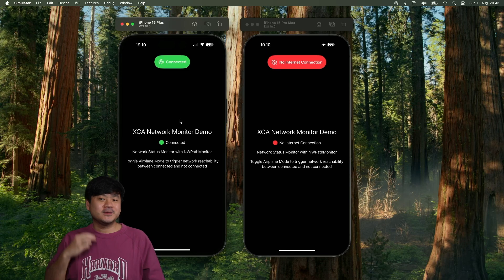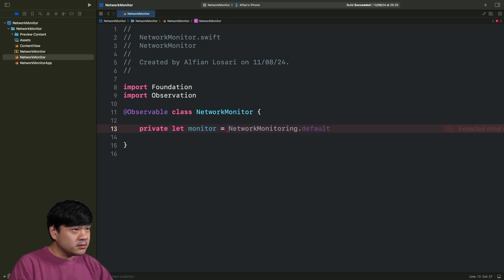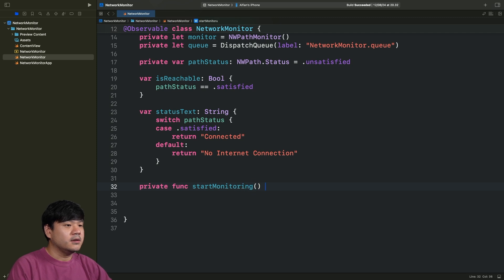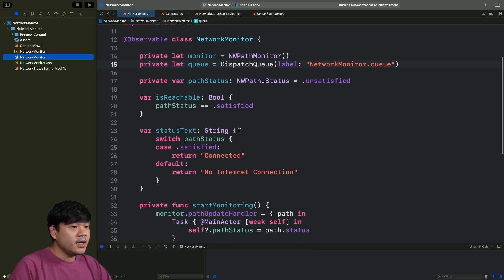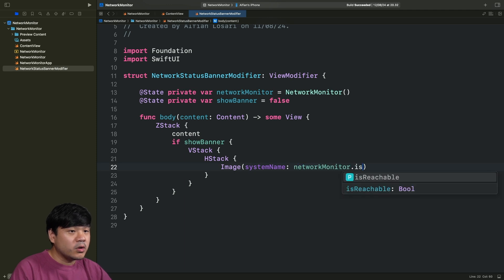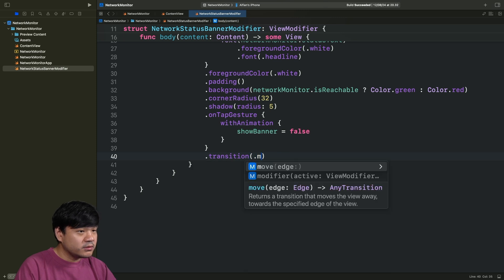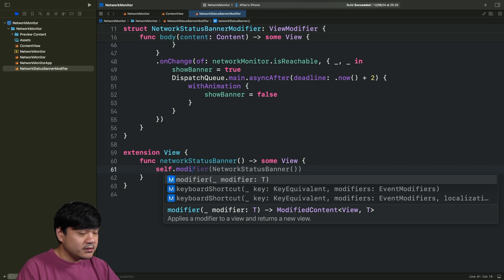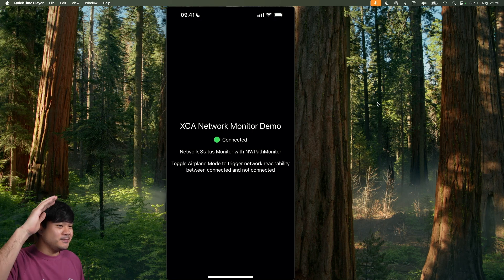ByteCast #3 - SwiftUI Network Status Monitor | NWPathMonitor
In this 3rd episode, we’re going to implement network monitor to detect Network Reachability status using Apple native NWPathMonitor. We will then create a SwiftUI modifier to display network status as banner on top of any view.